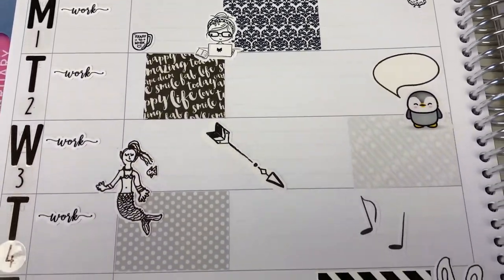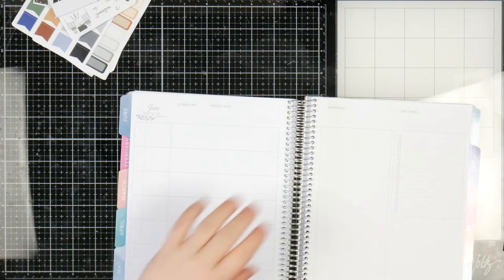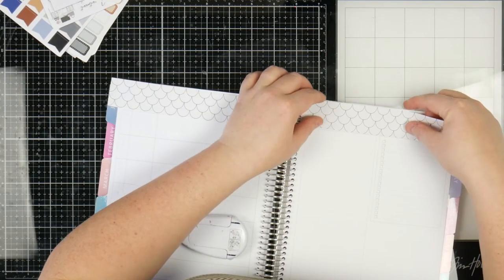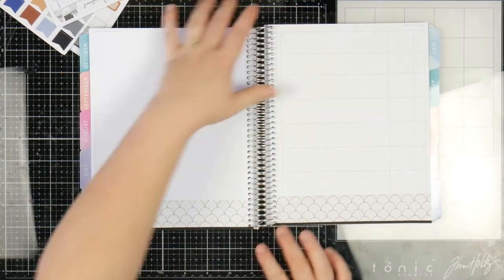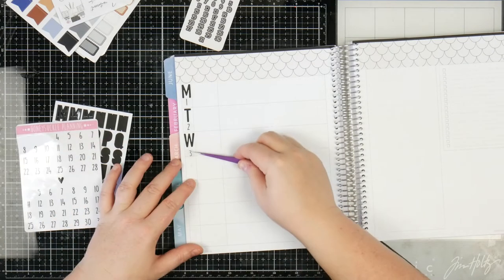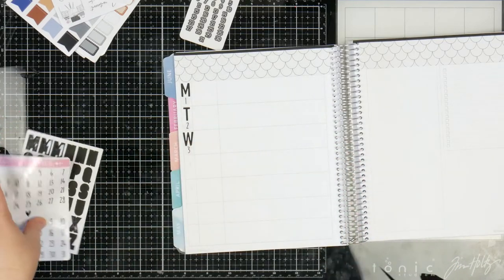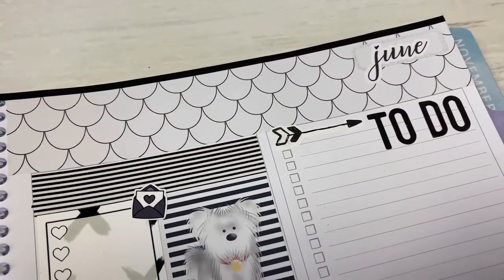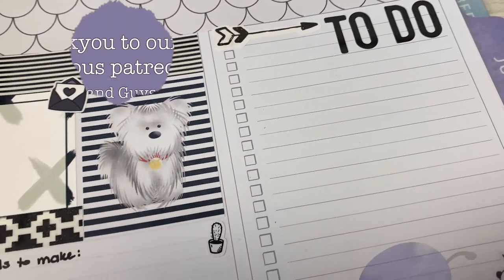Whistle & Birch Planner Decoration - Horizontal Monochrome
You get inspiration from the strangest places, and I got inspired by myself for this deco. I loved shopping my stash so much for this weeks proper planner deco, that I decided to give the method a try in this new horizontal spread in my Whistle & Birch Planner. Monochrome is always a safe bet, so I wanted to play it safe.. but it turned out so good!

Inserts:
My inserts are from Aussie Planner Chick. You can find them here:

Products Featured:
A lot of the stickers I used were old and no longer available. If you cannot find the product listed below, it is no longer available :(